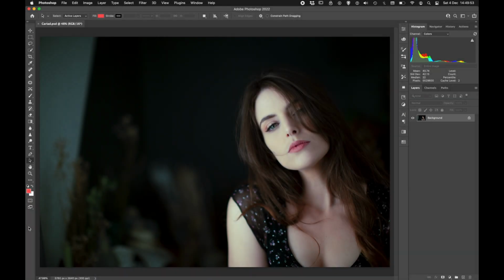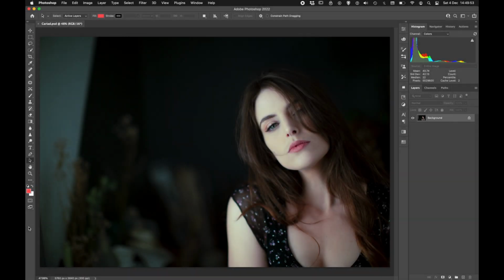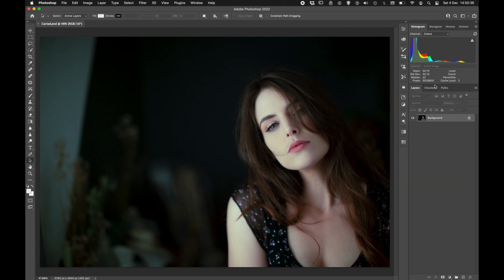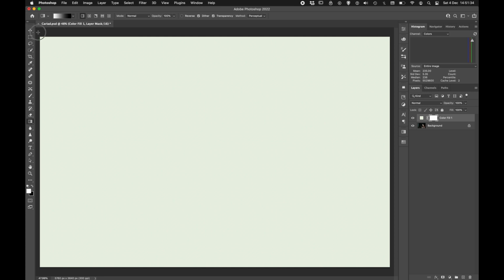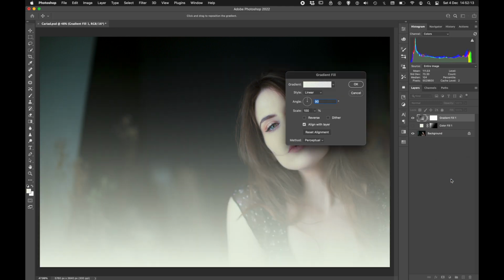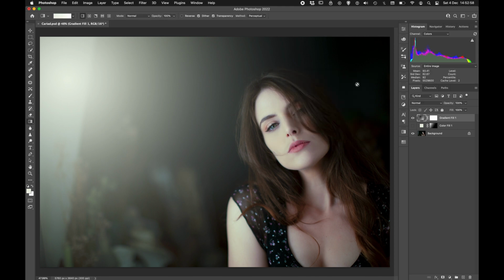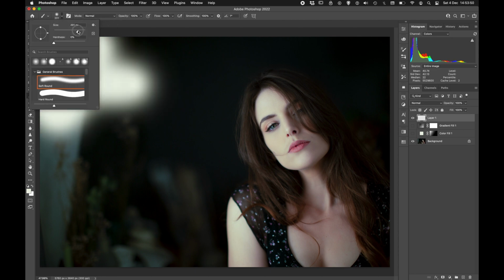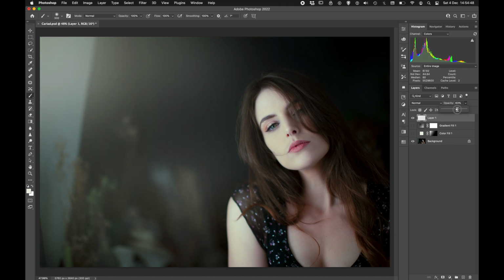QUICK TIP #1 ADDING HAZE IN PHOTOSHOP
This is my first 'quick tip' video, which I produced to show three different techniques to add artificial haze to portrait photographs using Adobe Photoshop.  The video features a talented and gorgeous model called Cariad Celis.

I used to teach the featured techniques in the video in my workshops in my early days of tuition.